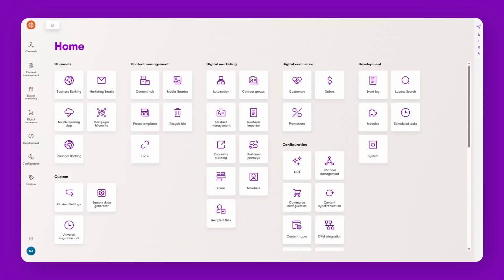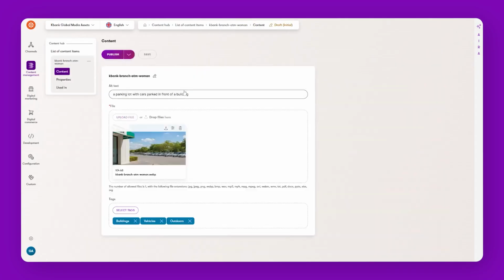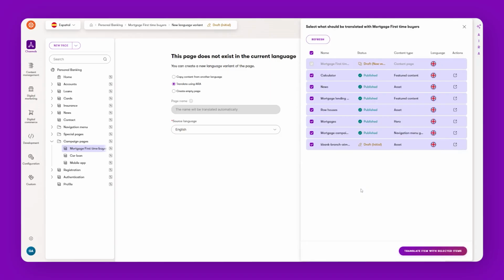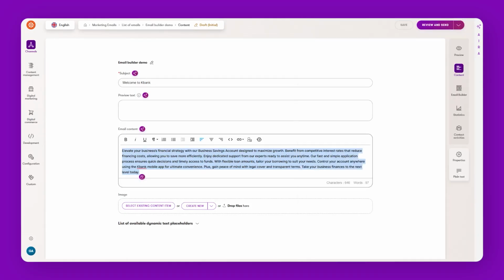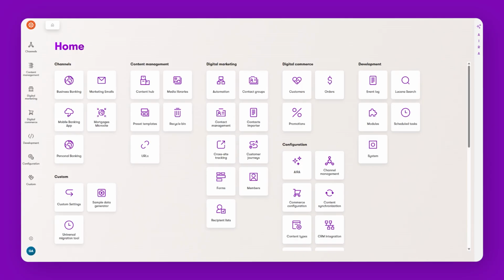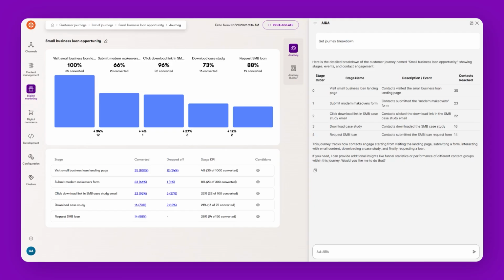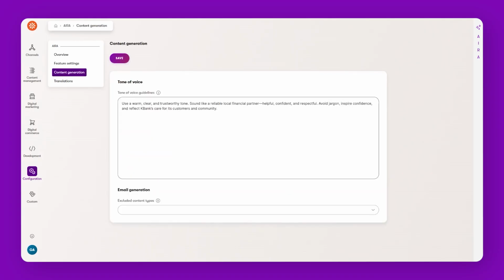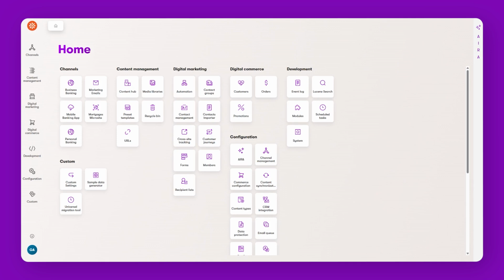How AIRA Improves Content, Email, and Customer Journeys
What if your content management system could optimize assets, translate campaigns, refine emails, and analyze customer journeys, all in a few clicks?

In this AIRA overview demo, see how the AI content assistant in Xperience by Kentico supports marketers across web, email, and customer journey workflows.

You’ll see how AIRA helps you:

🖼️ Auto-generate alt text, tags, and focal points for images
🌍 Translate landing pages and linked content instantly
✍️ Refine email copy, generate subject lines, and summarize content
📊 Break down and optimize customer journeys with AI insights
⚙️ Control tone, translation rules, and AI governance settings Smoother workflows.

Better content. More control, right inside Xperience by Kentico. AIRA xperiencebykentico entico